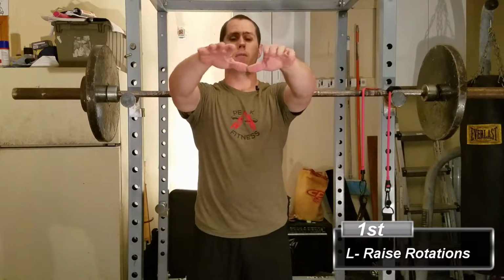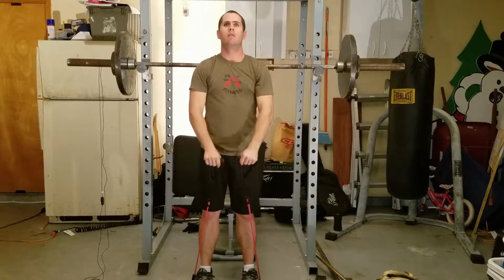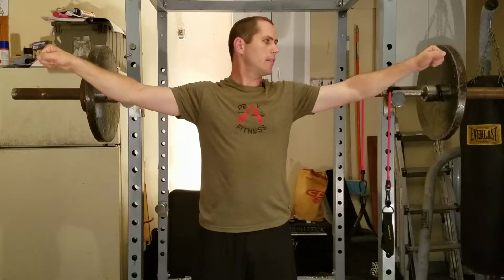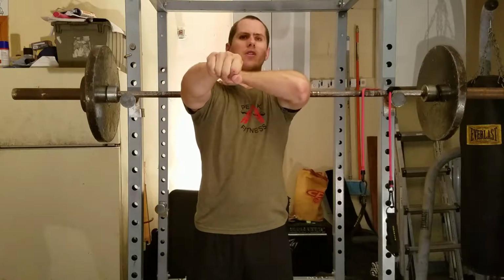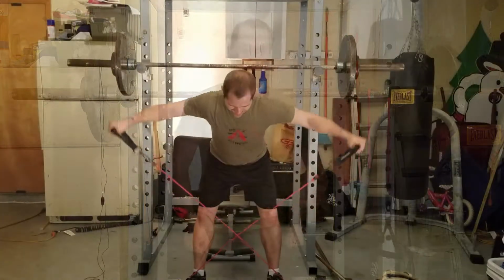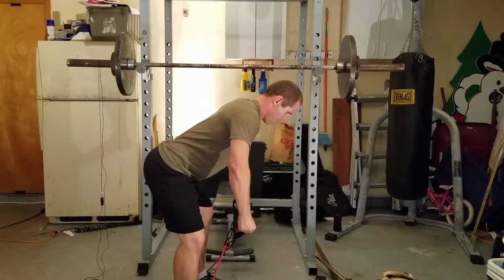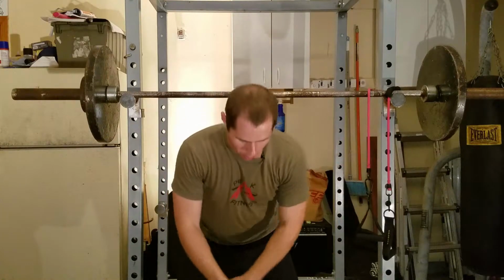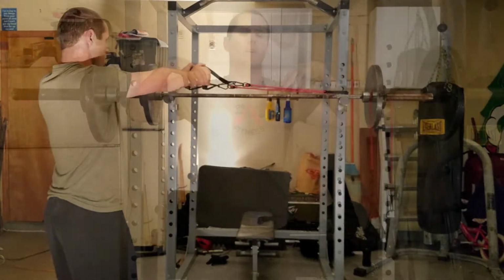2 In 10 Workout: Shoulders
In Today's video I will be going over another 2 In 10 workout series, and today we are talking about shoulders. I show you 2 exercises you can do in 10 minutes to get a good shoulder workout, so that way, if you are in a pinch for time, you can still get a good workout in. I will be going over L-Raise Rotations, and Bent over Delt Flys and the Alternate Face Pull.  Give this workout a shot, and let us know how it went!

Equipment Needed:
Resistance band or tubing

Alternate Equipment:
Dumbbells
Free Weights
Cable Machine

'Passion For Life''
Jay Man - OurMusicBox